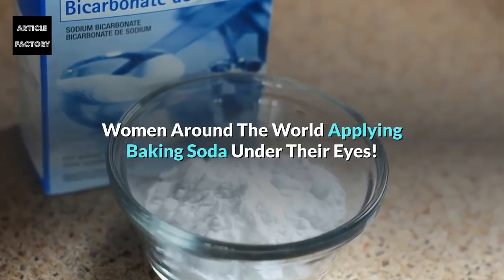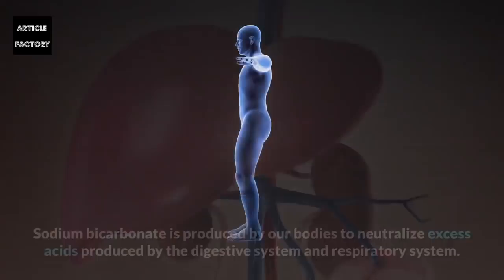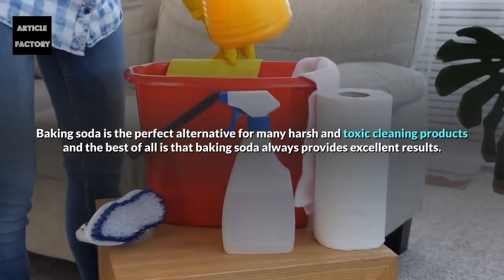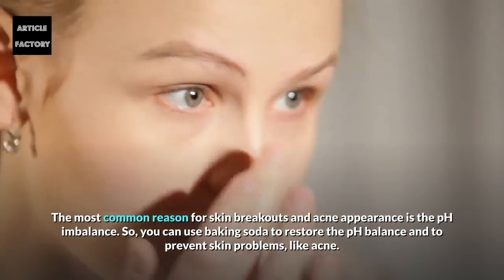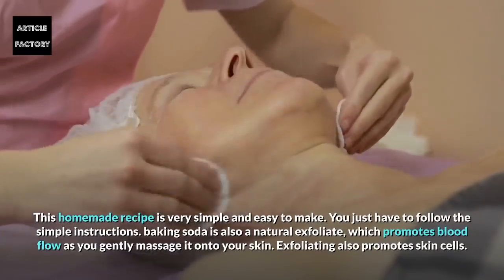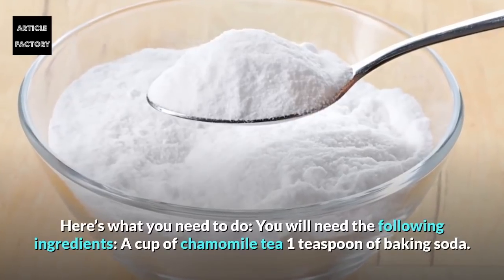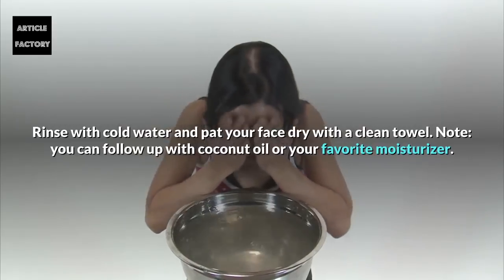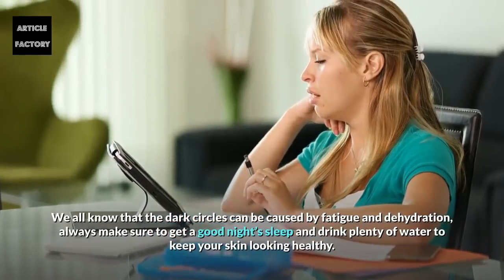Women Around The World Applying Baking Soda Under Their Eyes!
Did you know that your kidneys and pancreas actually create sodium bicarbonate substance,

Well, our kidneys and pancreas create this substance in order to control the acidity of our blood, because acidic blood is the main cause and reason for chronic inflammation and disease.

Sodium bicarbonate is produced by our bodies to neutralize excess acids produced by the digestive system and respiratory system.

The materials and the information contained on Article Factory Channel are provided for general and educational purposes only and do not constitute any legal, medical or other professional advice on any subject matter.